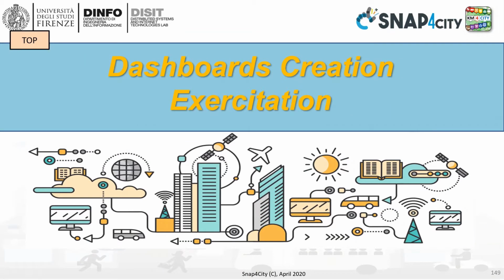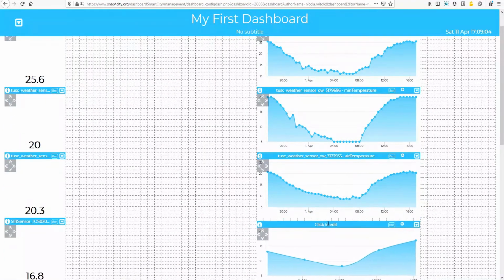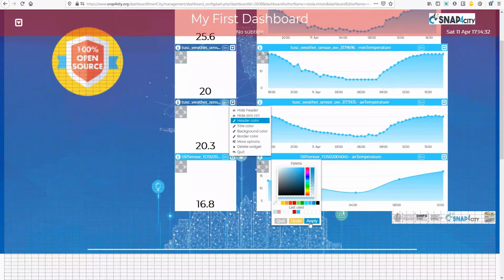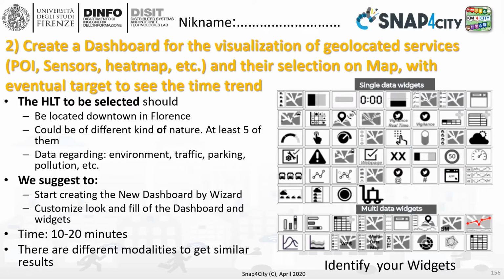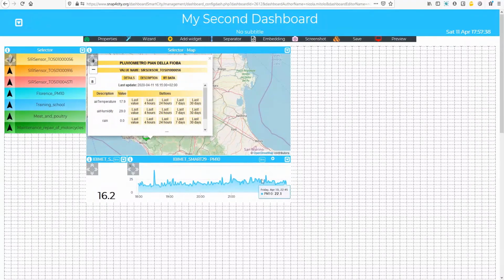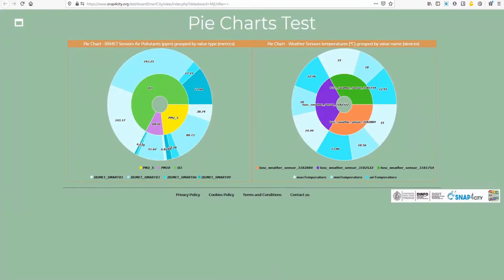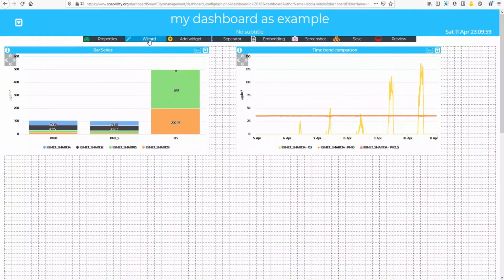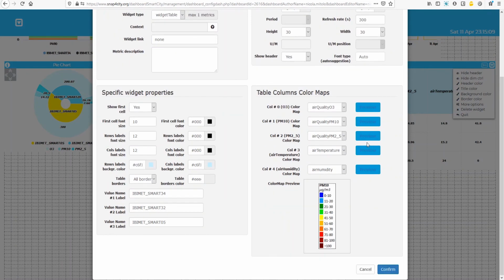Snap4City Course 2020: Section 2 part3 Dashboard and Dashboard creation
2nd part (Section 1 and Section 2): Dashboards production and management
Recall on Snap4City Architecture
Dashboard Usage and Authoring
Dashboard usage vs Widgets
Multi Data Map Widget
From Data to Graphic Widgets
Special Custom Widgets
GIS Data Gathering /Connection
Unified Data Model (for All) and Data Inspection (for Admin)
Data Inspector vs Data Processes Details (for Admin)
Dashboard Creation & Exercitation
Dashboard Creation, Exercitation
Synoptics and Custom Widgets Creation
Dashboards Intelligence on Web and Mobile  Devices
Dashboard ChatRoom and Notifications
Data Type Management GDPR Compliant
Dashboard Listing, Managing, Sharing, Delegation
Dashboards GDPR Management
Personal Data Management GDPR Compliant: POI, Data, KPI